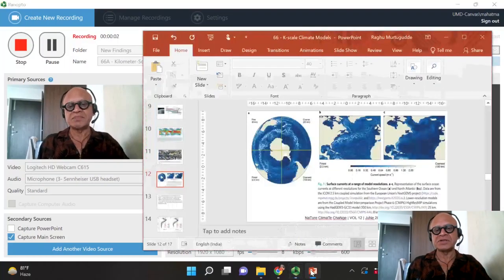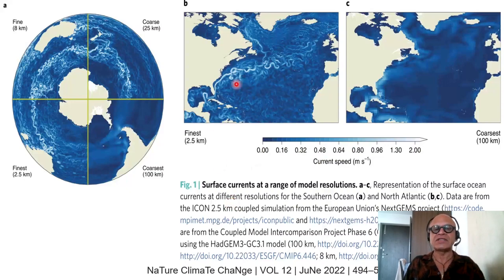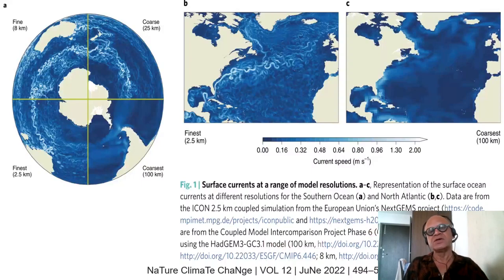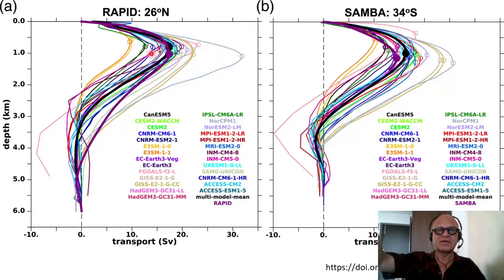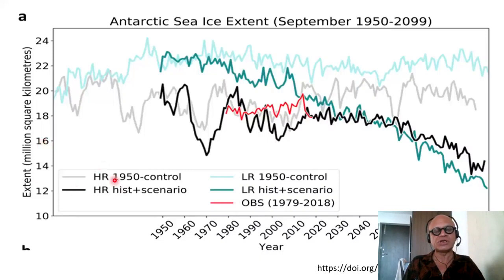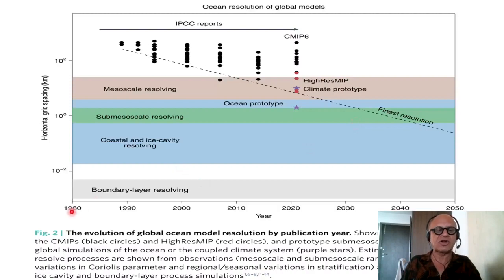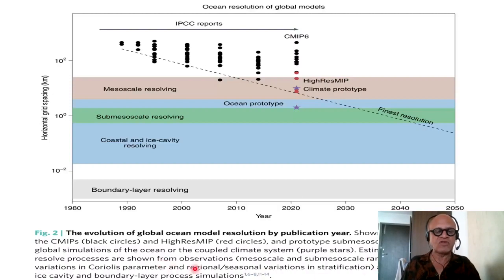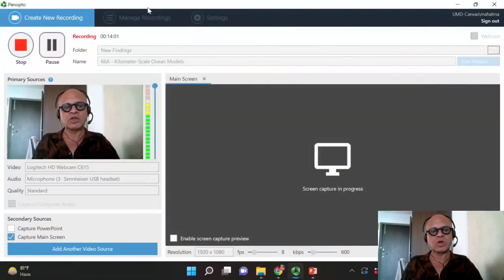66A Kilometer Scale Ocean Models